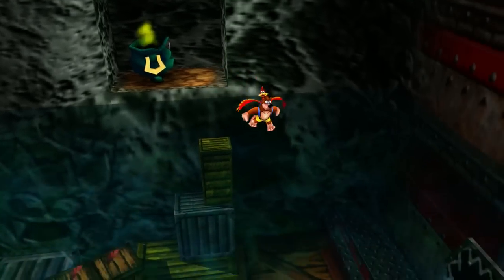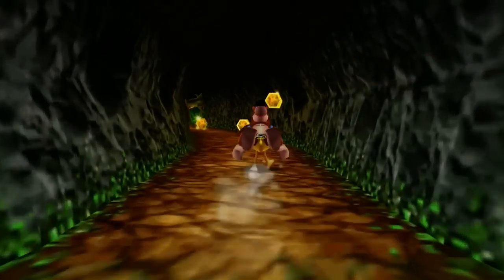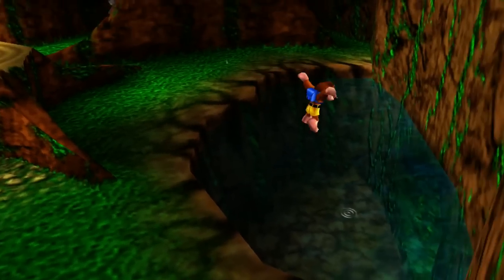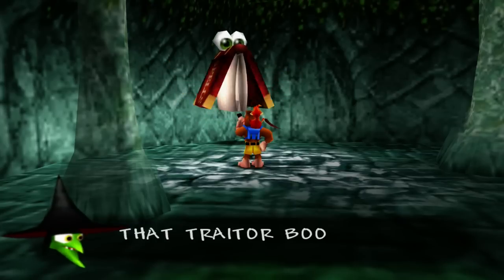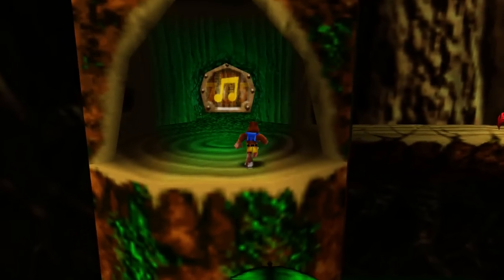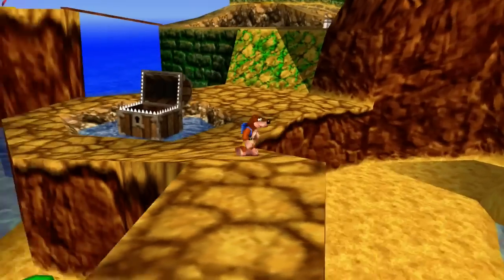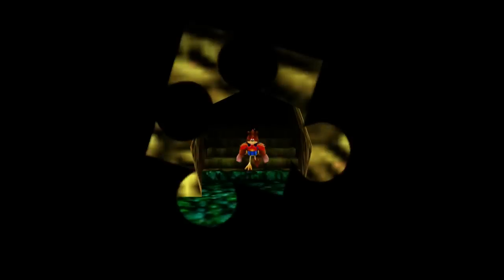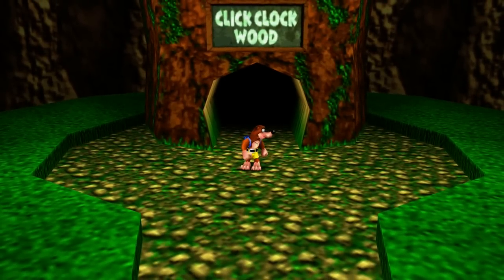Banjo-Kazooie (Blind) - Episode 22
We prepare ourselves for the final world!

Since this is a Blind Let's Play of a game I have not played before, please avoid spoiling any boss names, places, plot, and any story progression unless I specify in the video if I need help with something. Thank you.